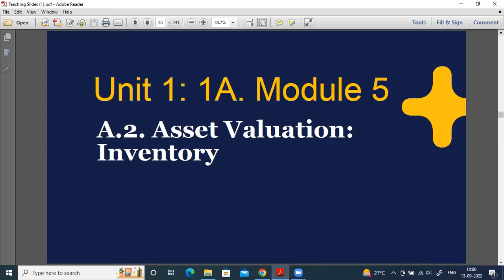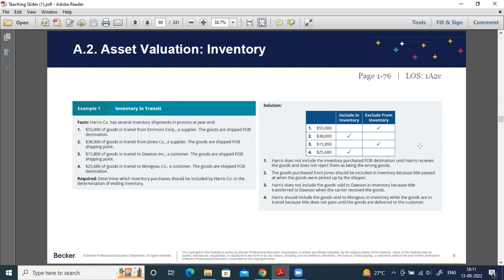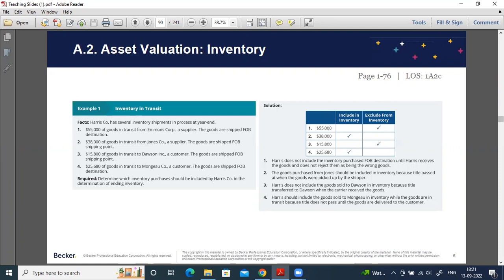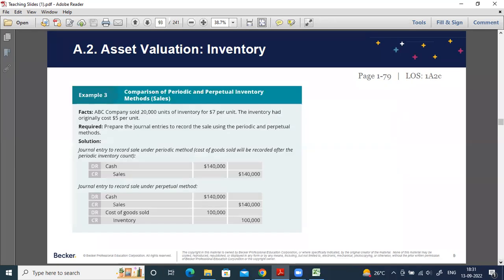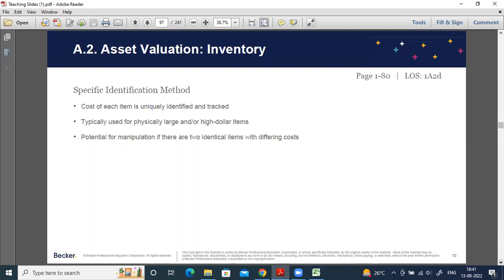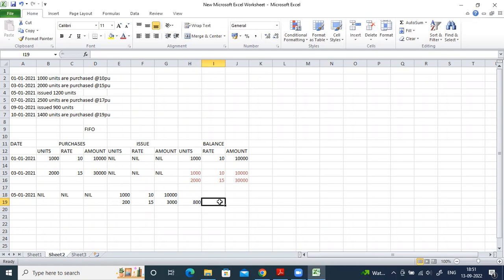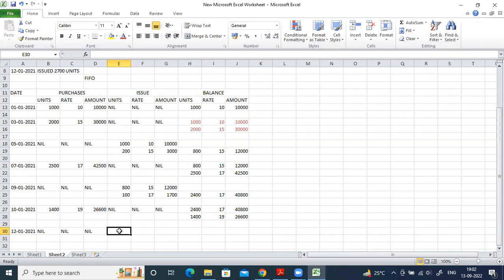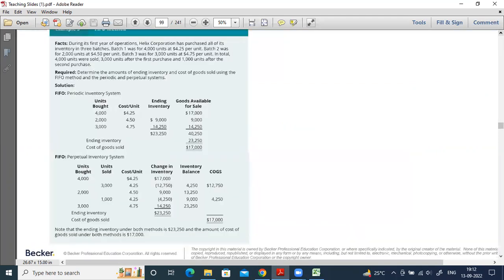US CMA Asset Management: Mastering Inventory Management Part 1 with Raavi Venkat Reddy"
Inventory Management: Methods and Valuation Techniques

Effective inventory management is crucial for optimizing operations and controlling costs. Various methods are employed, each with distinct advantages and disadvantages. Additionally, inventory valuation methods play a key role in financial reporting and cost management.

1. Just-In-Time (JIT)

JIT aims to minimize inventory by receiving goods only as needed in the production process.

Advantages:
- Reduced Holding Costs: Minimizes storage and associated costs.
- Improved Cash Flow: Frees up capital by avoiding excess inventory.
- Less Waste: Reduces the risk of obsolete goods.

Disadvantages:
- Risk of Stockouts: Higher chance of running out of stock due to supply chain delays.
- Supplier Dependency: Requires reliable suppliers for timely deliveries.
- Increased Ordering Costs: Frequent orders can raise transaction expenses.

2. Economic Order Quantity (EOQ)

EOQ calculates the ideal order quantity to minimize total inventory costs, including ordering and holding costs.

Advantages:
- Cost Efficiency: Balances ordering and holding costs effectively.
- Predictable Orders: Provides a structured approach to inventory ordering.
- Better Control: Assists in forecasting and maintaining optimal inventory levels.

Disadvantages:
- Assumption Constraints: Based on constant demand and cost assumptions, which may not always be accurate.
- Potential for Excess Inventory: Risk of surplus if demand decreases.
- Complex Calculation: Requires precise data and sophisticated calculations.

3. ABC Analysis

ABC Analysis classifies inventory into three categories: A (high-value items), B (moderate-value items), and C (low-value items).

Advantages:
- Focused Management: Allocates resources based on item value, prioritizing high-impact items.
- Improved Control: Enhances inventory management by focusing on critical items.
- Resource Efficiency: Directs attention to the most valuable items.

Disadvantages:
- Frequent Reviews Needed: Categories must be regularly updated.
- Complex Classification: Accurate classification can be challenging.
- Overemphasis on Value: May overlook other factors like lead time.

Inventory Valuation Methods

1. First-In, First-Out (FIFO)

FIFO assumes that the oldest inventory is sold first.

Advantages:
- Reflects Current Costs: Ending inventory values reflect current market costs.
- Simplified Accounting: Aligns with the natural flow of inventory.

Disadvantages:
- Higher Taxes: Can result in higher taxable income in inflationary periods.
- Not Reflective of Latest Costs: May not match current replacement costs.

2. Last-In, First-Out (LIFO)

LIFO assumes the most recent inventory is sold first.

Advantages:
- Tax Benefits: Reduces taxable income in rising price environments.
- **Matching Costs with Revenues:** Aligns current costs with revenues.

Disadvantages:
- Complex Accounting: More challenging to manage and track.
- Potential Inventory Liquidation: Older costs may distort financial results.

3. Weighted Average Cost

This method averages the cost of all inventory items.

Advantages:
- Simplicity: Smooths out cost fluctuations and is straightforward.
- Consistent Valuation: Provides a uniform approach to valuation.

Disadvantages:
- Blended Costs: May not reflect current market conditions.
- Less Accuracy for Specific Items: Less precise for items with significant price volatility.

Choosing the right combination of inventory management methods and valuation techniques depends on a company’s specific needs and industry dynamics.